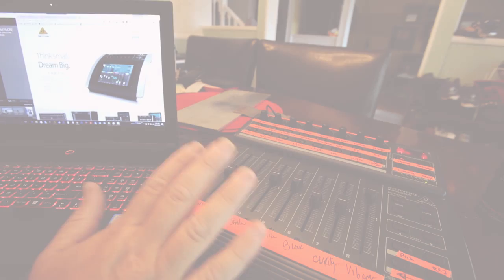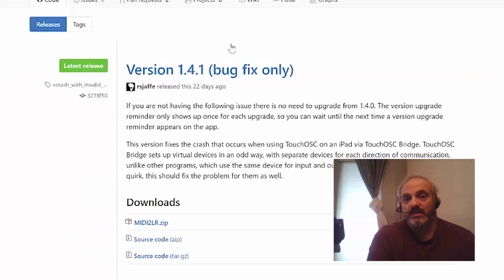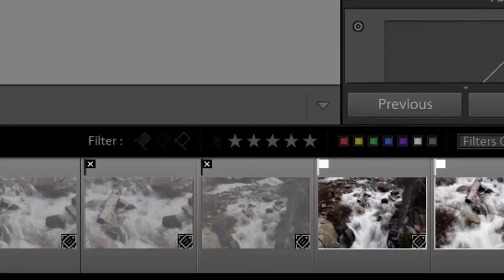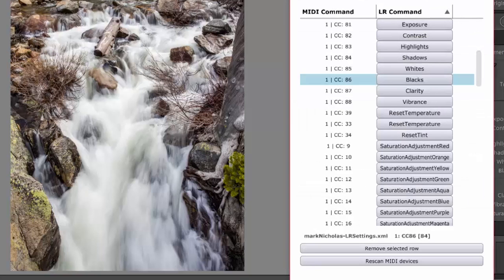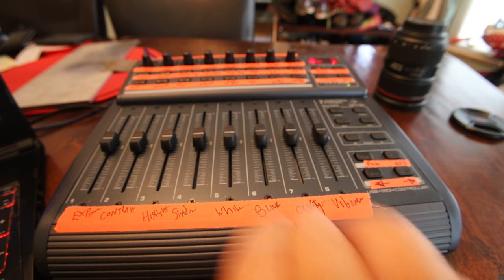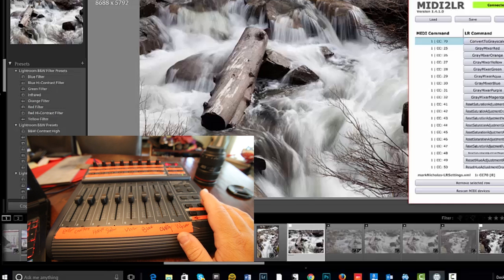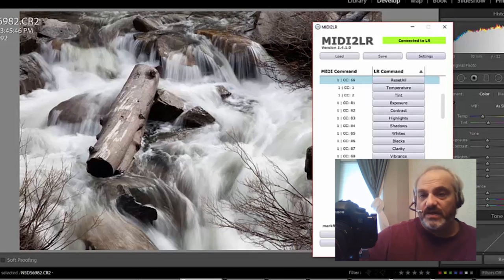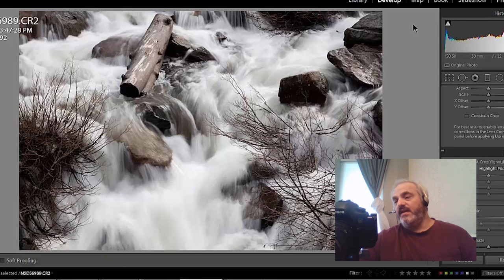Lightroom Midi Control - Cost Effective and Awesome - Midi2LR and Behringer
This video highlights how easy it is to work on Lightroom with any midi controller. The software is free (or low cost) and the midi controllers range from about $30 up to a few hundred.  Amazing time savings and pretty easy setup.

If you wish, you can download my settings file from this